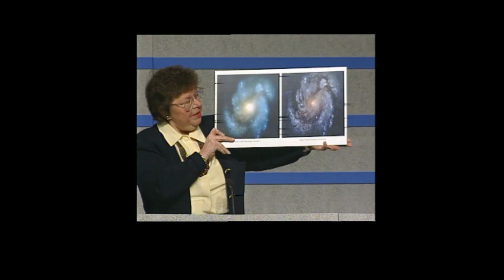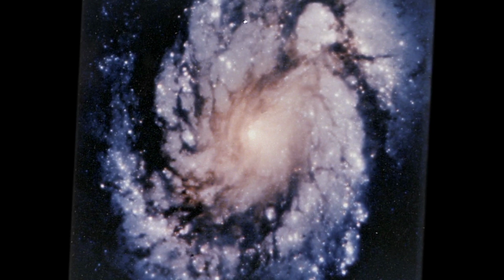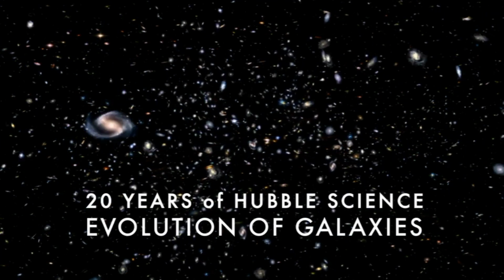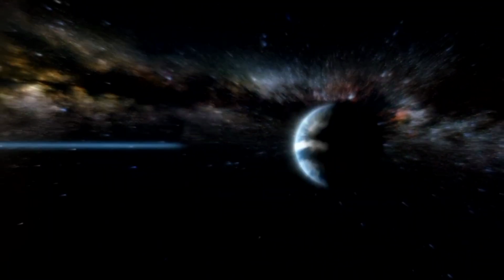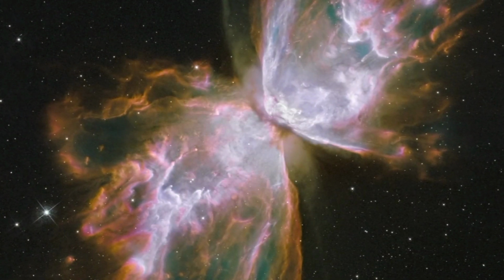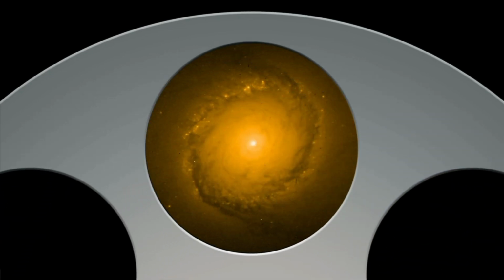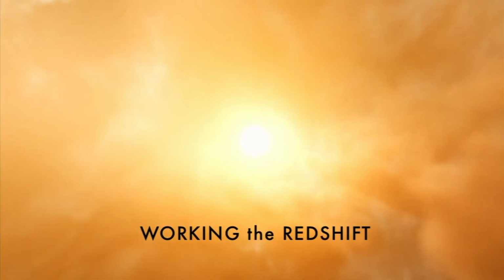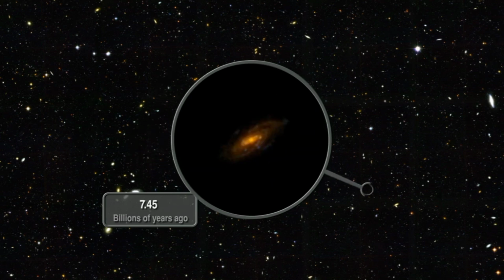Hubble’s Timeless View of Galaxies | 20 Years of NASA Deep Space Science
Explore how NASA’s Hubble Space Telescope reveals the hidden story of galaxies across time and space. In this official NASA video, astronomers explain how Hubble acts like a cosmic time machine — helping us understand which galaxies are moving toward us, which are moving away, and how redshift uncovers the universe’s vast expansion.

This video features insights from NASA scientists at the Goddard Space Flight Center and showcases breathtaking galaxy observations captured over Hubble’s 20-year journey.

🔭 Official NASA Source:
GSFC_20100722_Hubble_m10619_Galaxies

🌌 Keywords highlighted:
Galaxy • Hubble Space Telescope • Redshift • Universe • Exoplanet • Astronomy • Astrophysics